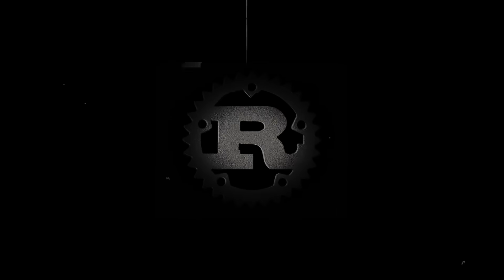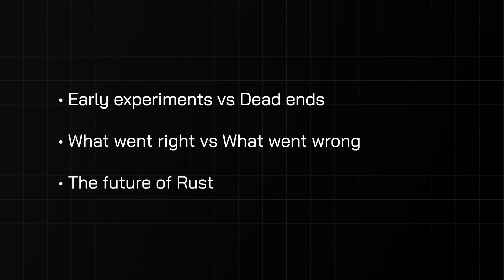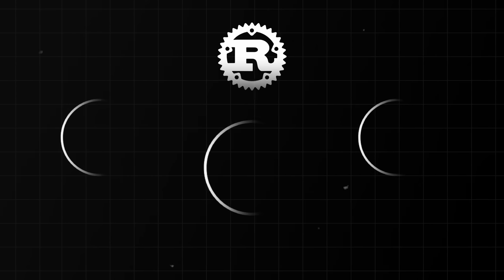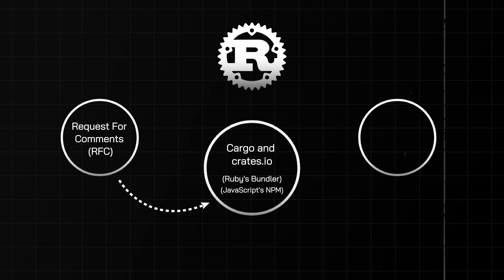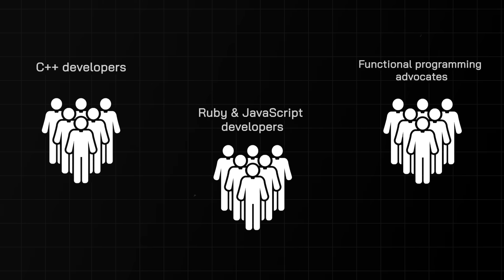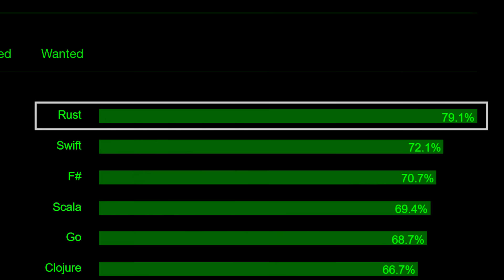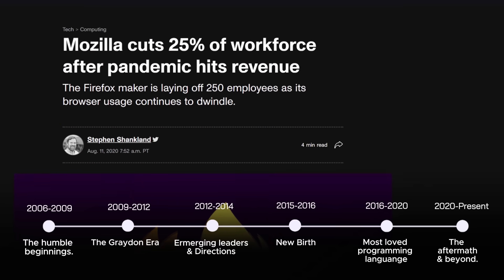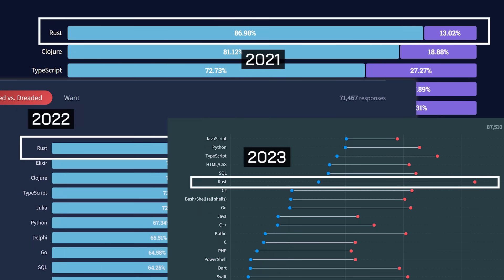How Rust rose to dominance (by accident)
· In this video, we'll learn about Rust's fascinating origin story and its rocky history going from an obscure side project to the most loved programming language in the world.

Chapters
0:00 Intro
0:39 Background
1:18 Humble beginnings
2:09 Graydon Era
3:05 Emerging Leaders & Directions
5:27 New birth
6:32 Most loved programming language
8:25 The aftermath to present